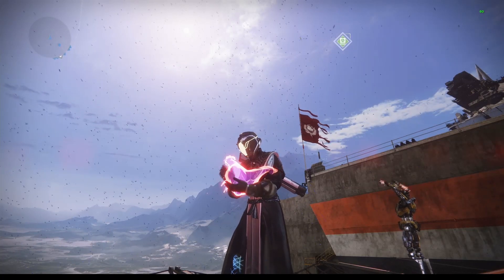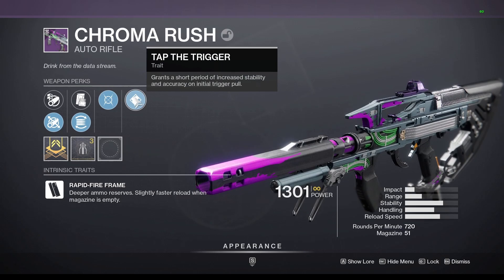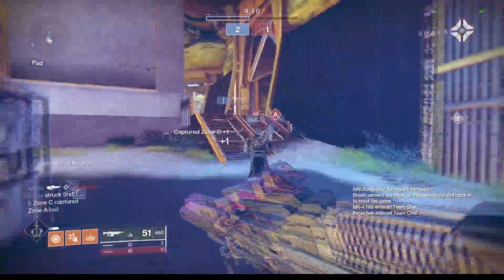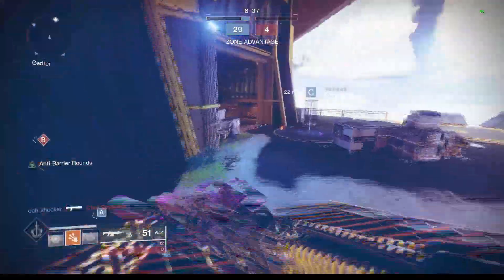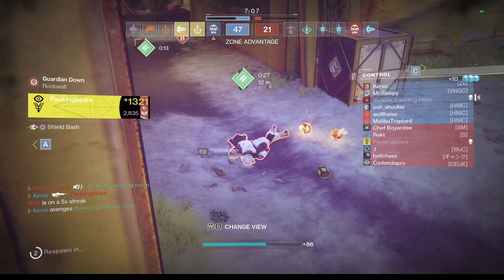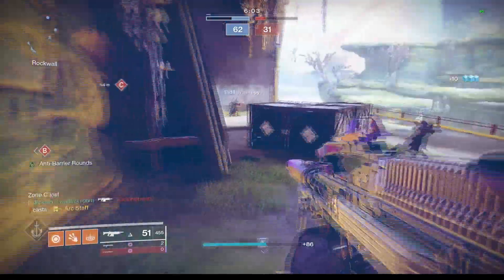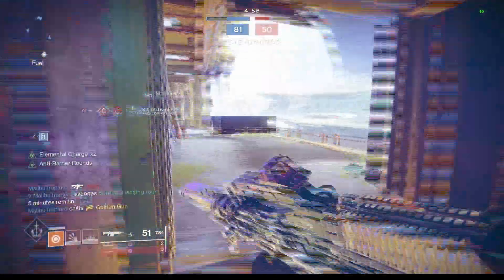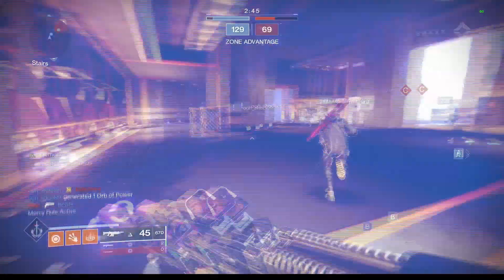Chroma Rush is Amazing!! | Destiny 2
Welcome back to another vid! Today we are playing Destiny 2 Crucible, checking out the CHROMA RUSH auto Rifle!

Let me know what you guys think of the gun in the comments below!!